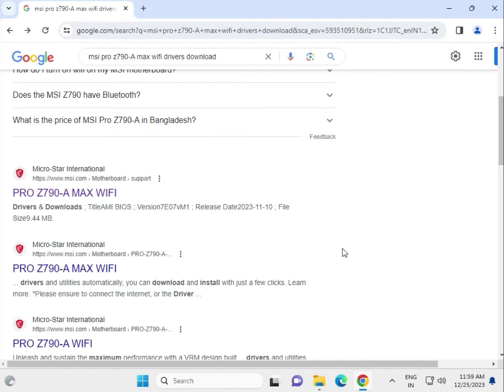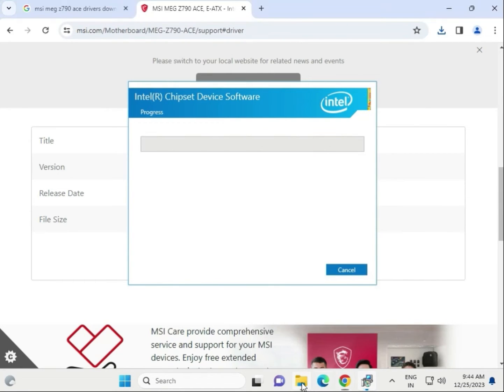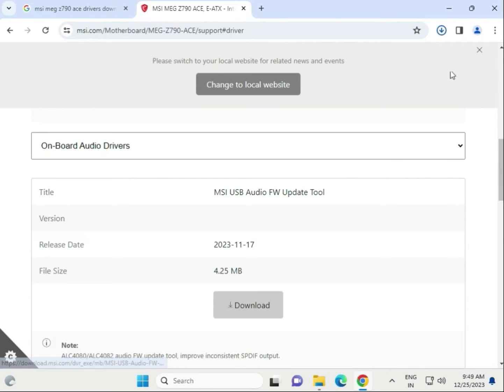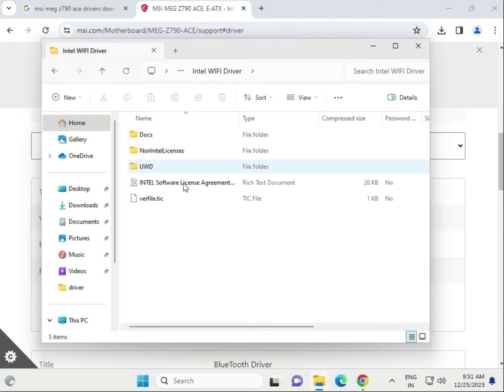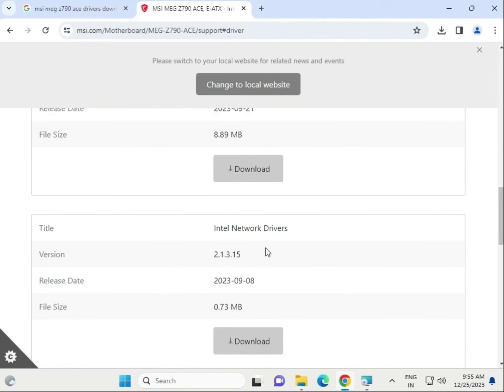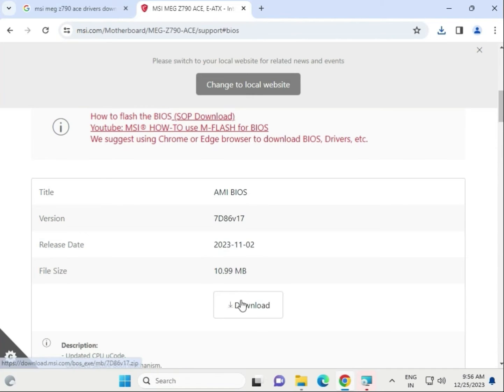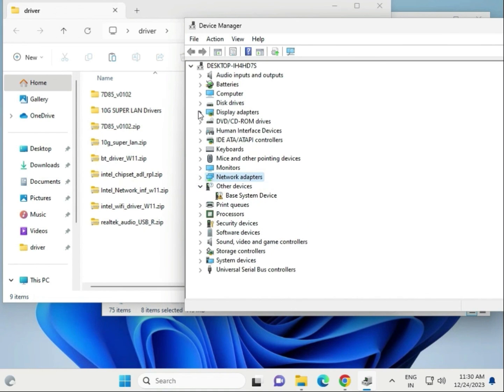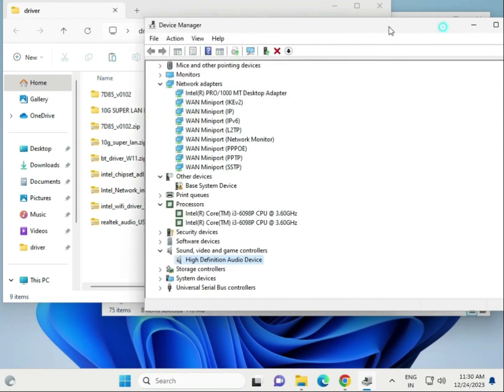How to Download driver MSI PRO Z790-A MAX WIFI Motherboard windows 11 or 10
MSI PRO Z790-A MAX WIFI
driverMSI PRO Z790-A MAX WIFI
HowtoDownloaddriverMSI PRO Z790-A MAX WIFI